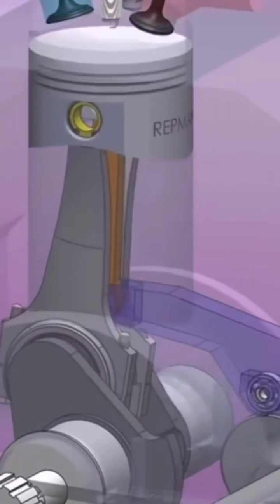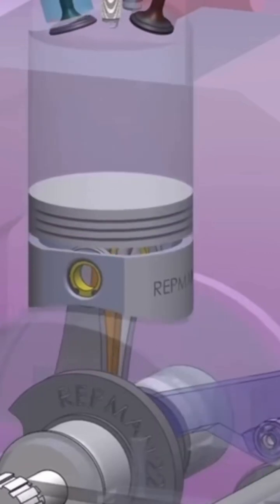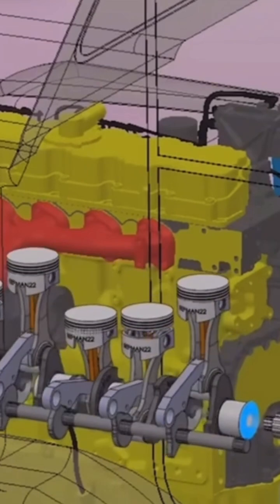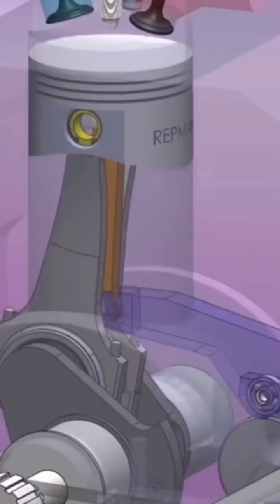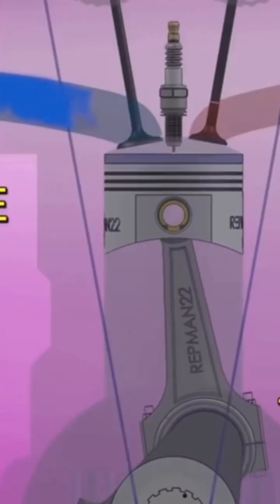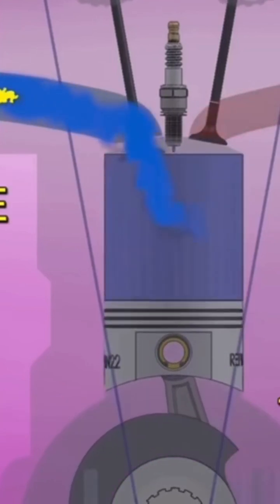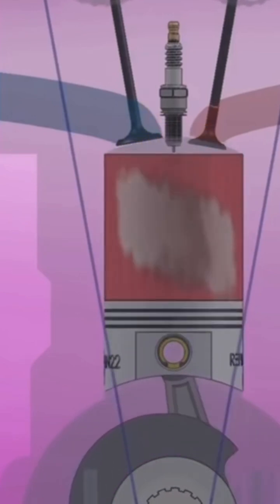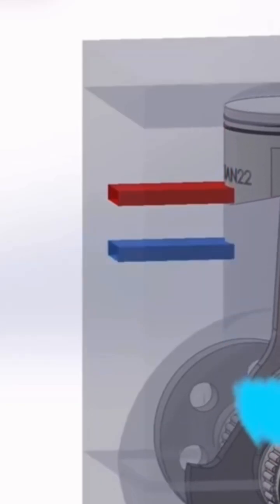Duel, cycle engine ￼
Duel Cycle Engine: The Functionality of this Duel Cycle Engine